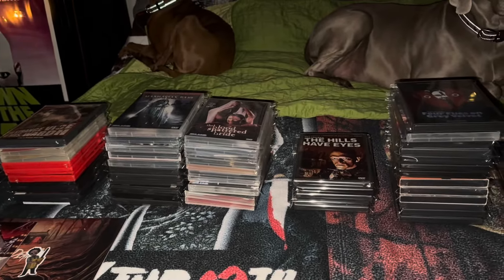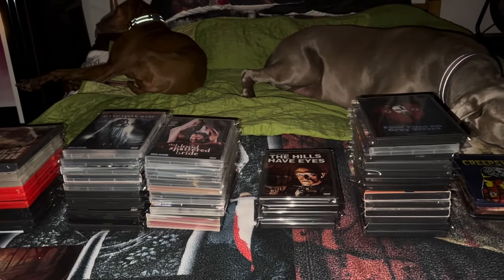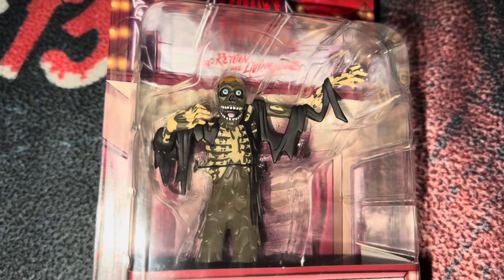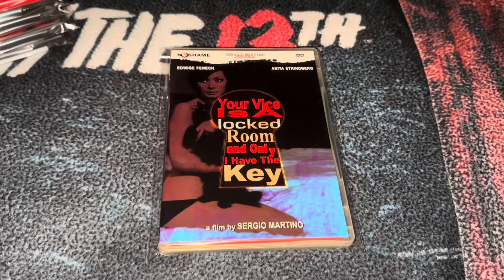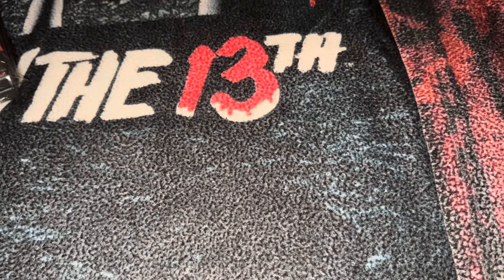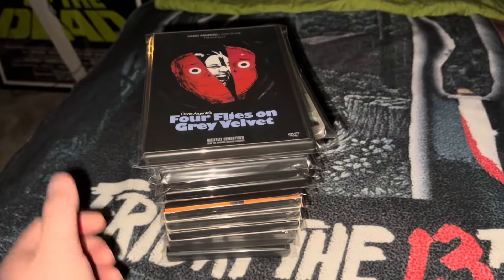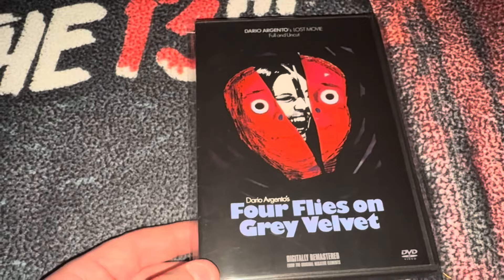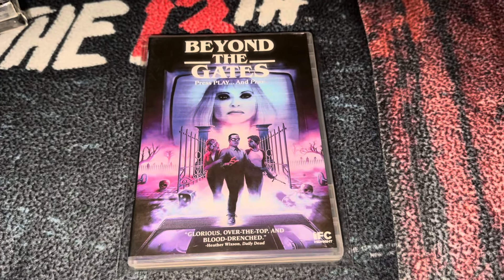Update Video: 4K Blu Ray DVD RARE Horror Arrow, Scream Factory, Steelbooks, Mediabook Slipcovers